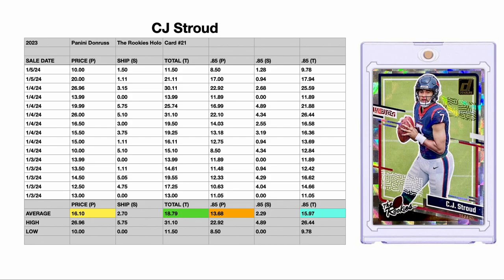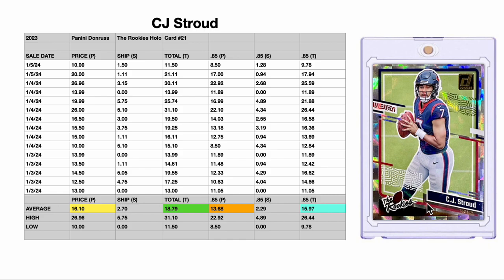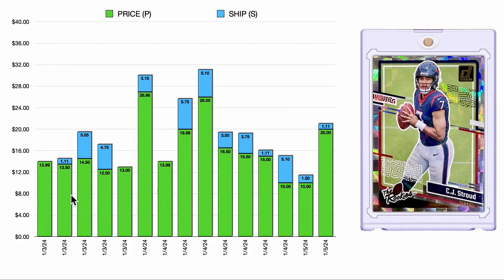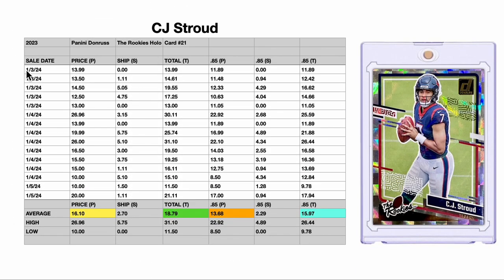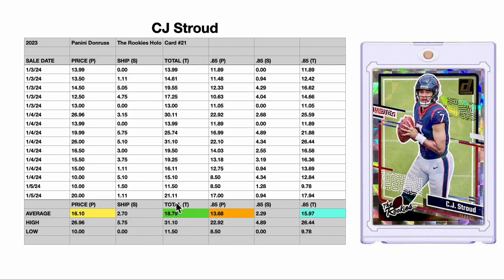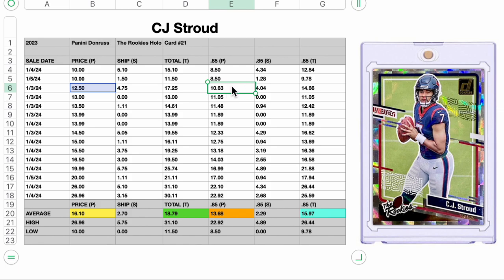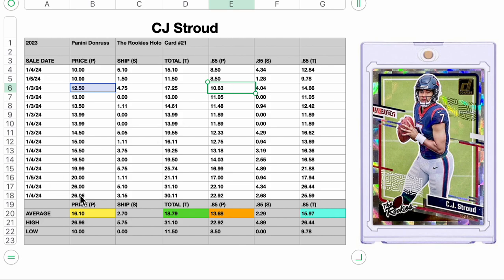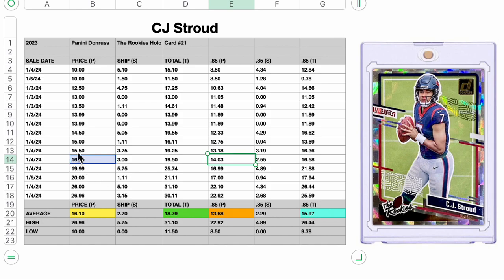CJ Stroud Rookie Holo Card - What Is It Worth - Panini Donruss - The Rookies Holo #21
How much does the CJ Stroud "The Rookies" Holo cost? This is one of my favorite affordable rookie cards for the young QB phenom.  It has a classic style to it with just a slight amount of flash.  A very nice mashup of past and present, and something that I could certainly get comfortable with seeing more of.  Plenty of these cards are being sorted through for grading purposes, so it might be difficult to find a gem mint option through auction at the moment.  That being said, it offers an interesting opportunity to get your hands on a CJ Stroud Rookie trading card.